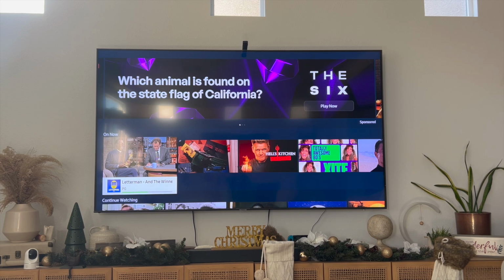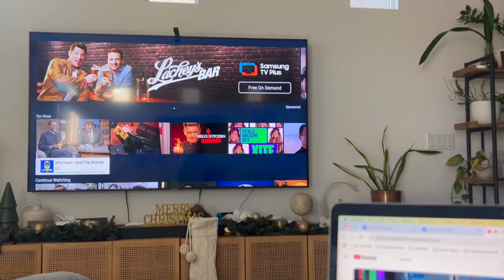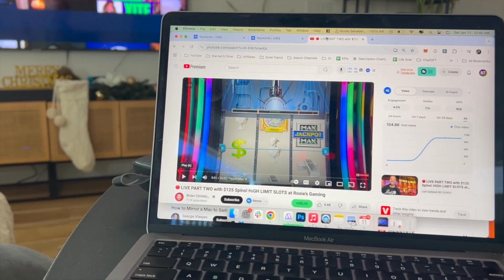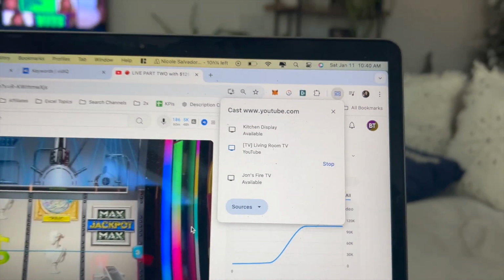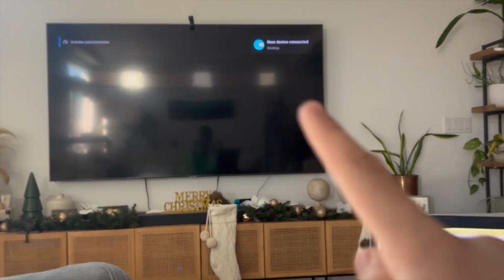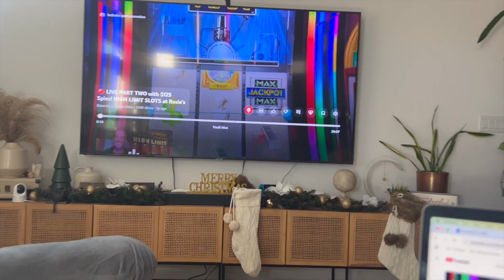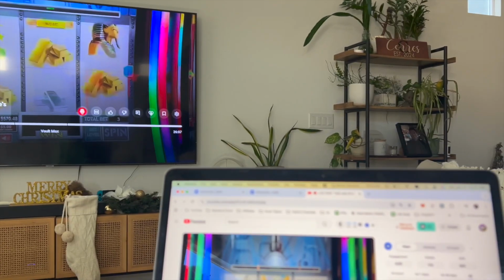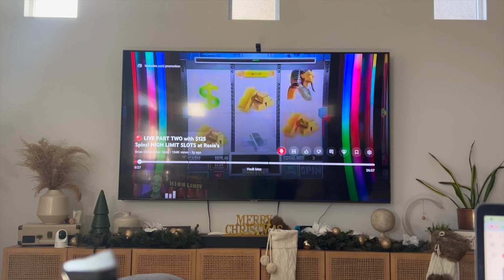How To Wirelessly Cast Your Mac Screen To Your Samsung TV Without A Cable: Easy Guide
Want to cast the screen of your Mac to your Samsung TV without using a cable? In this video, we’ll guide you through the process of wirelessly mirroring your Mac’s screen to your Samsung Smart TV using AirPlay or other wireless methods. Follow these simple steps for a seamless connection and enjoy your content on the big screen!